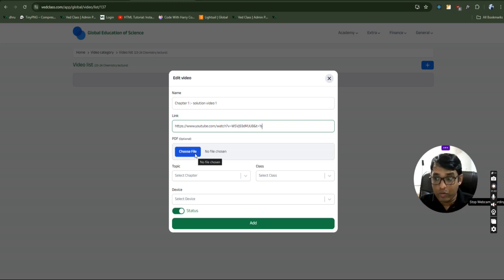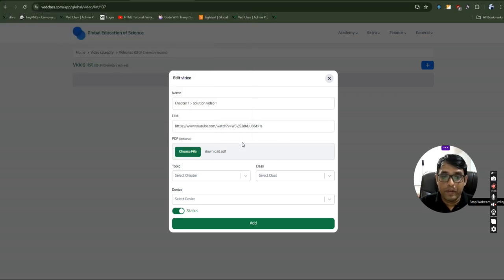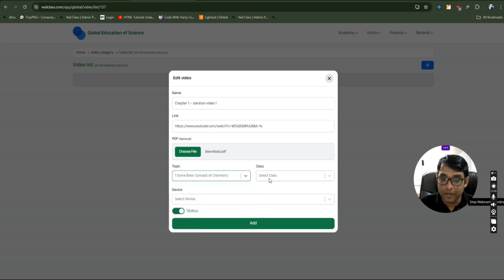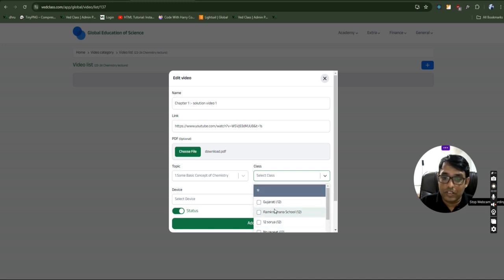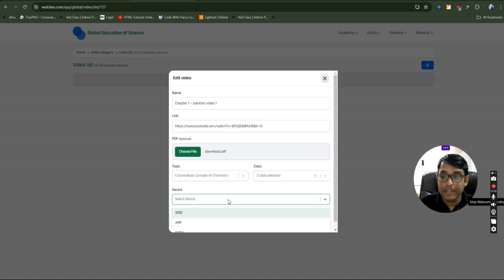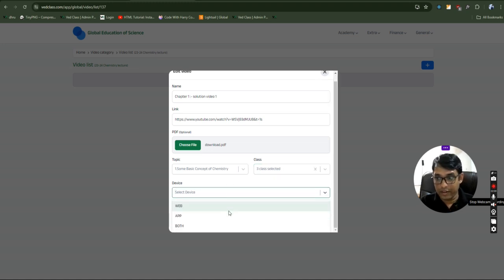JEE NEET Online Examination Module Tutorial in English - part - 10- How to create Youtube Library ?